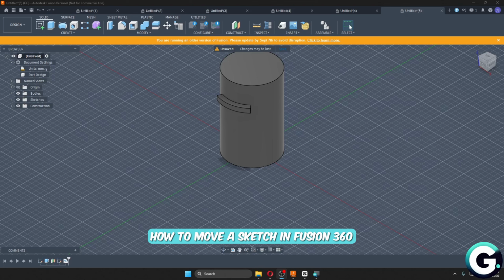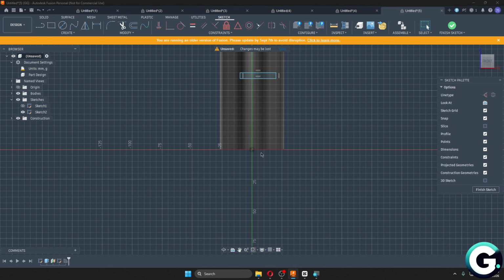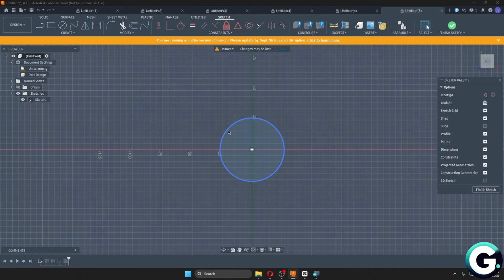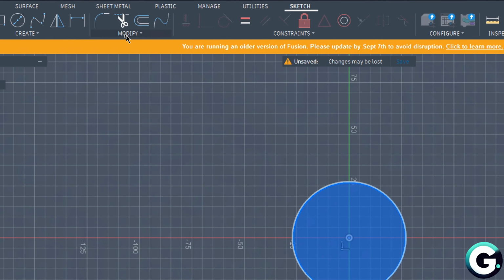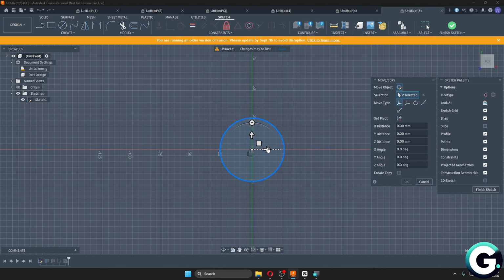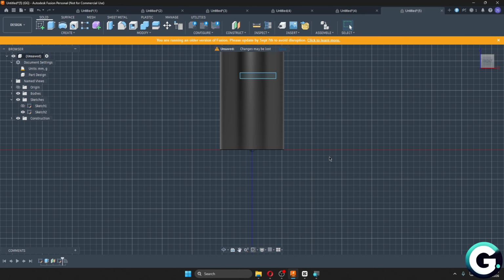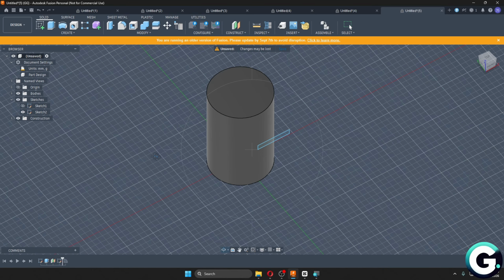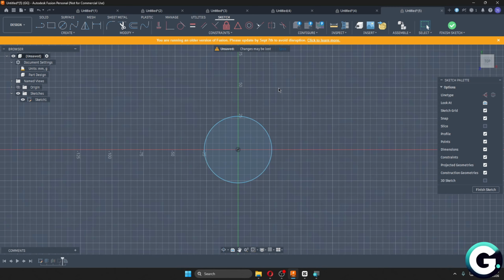How To MOVE a Sketch in Fusion 360 (EASY) 2026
How To MOVE a Sketch in Fusion 360 (EASY) 2026 is explained step by step in this beginner-friendly tutorial. Learn how to reposition a sketch accurately using Fusion 360 tools for better design alignment and faster editing. Follow along to save time and avoid common sketch placement mistakes.